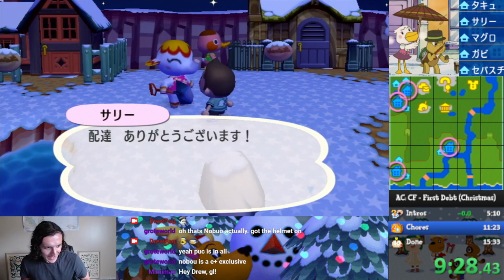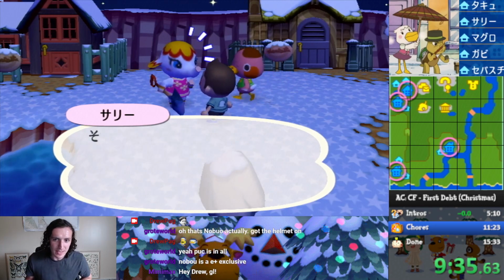Chores & Credits in 11:29*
*slightly late timer stop :D